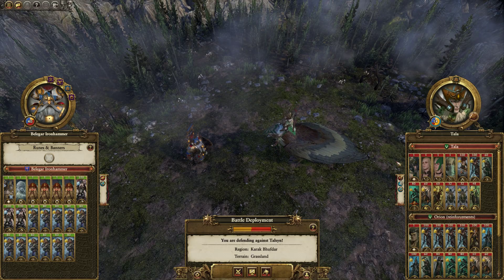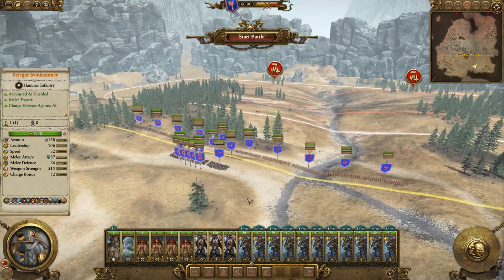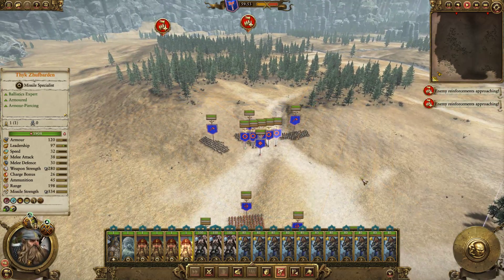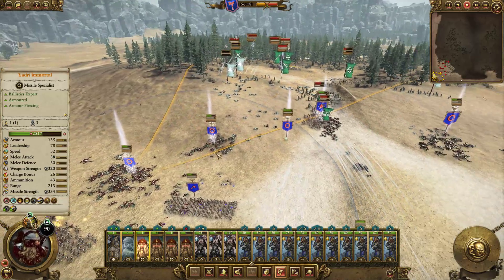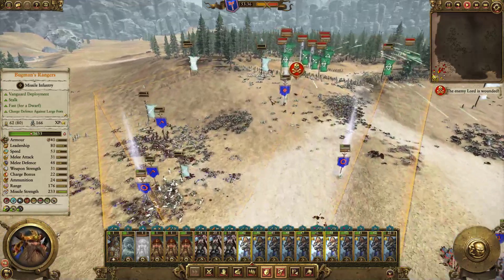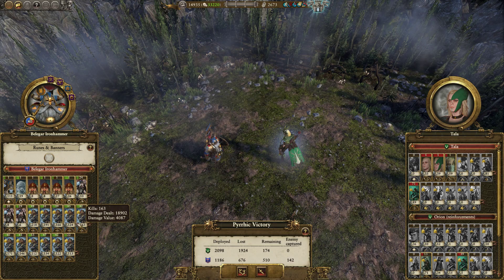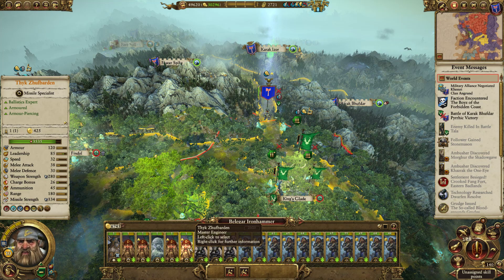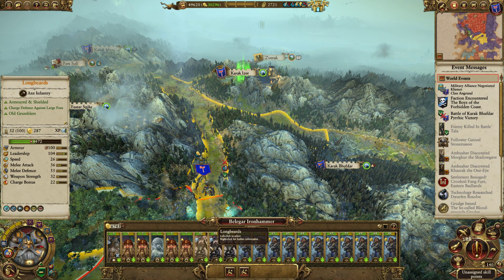Rating a Bugman Ranger Not-Quite-There-Yet Stack